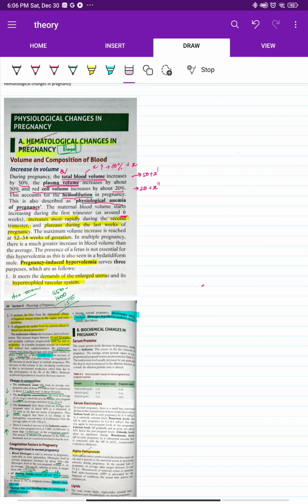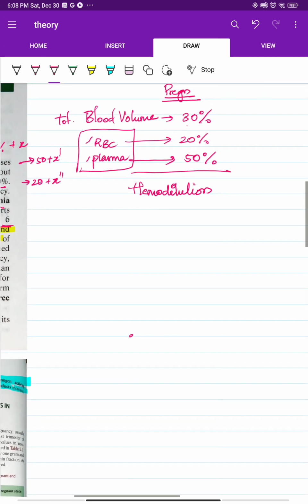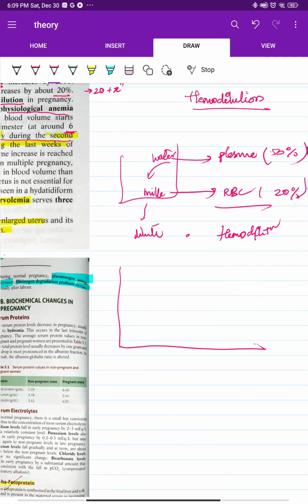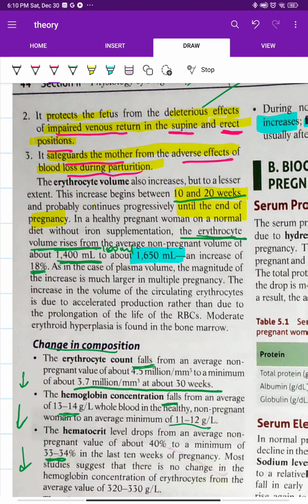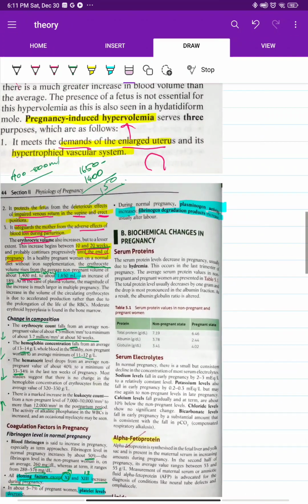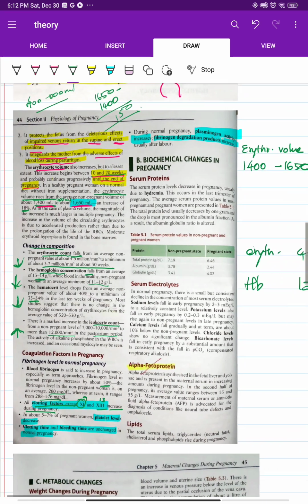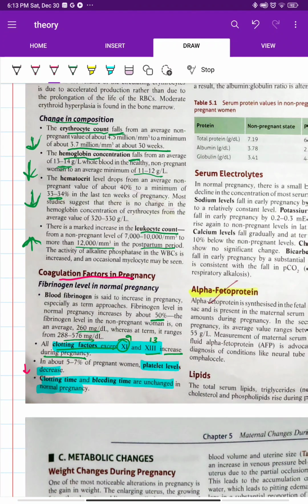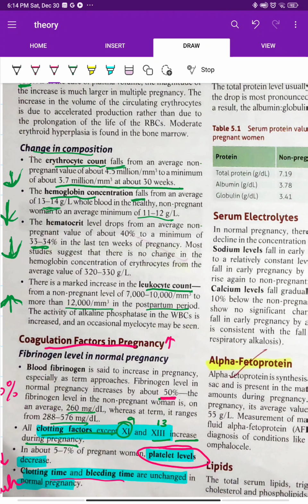hematological changes in pregnancy#obg